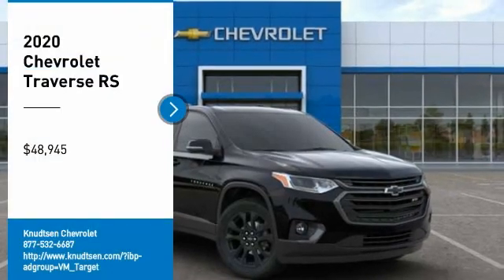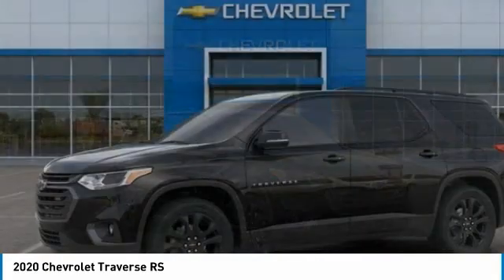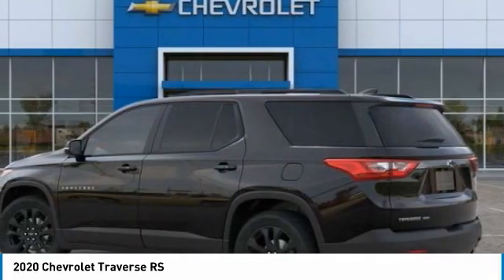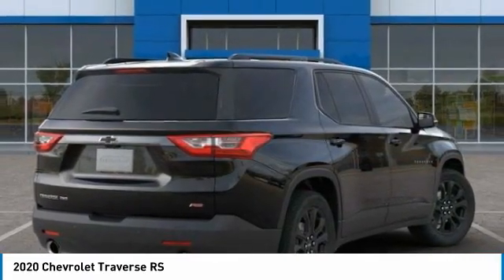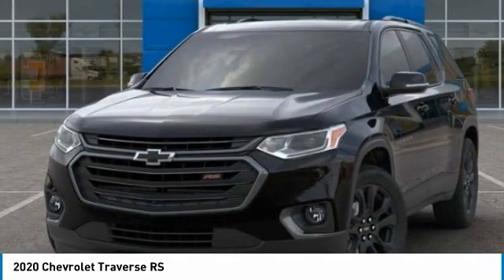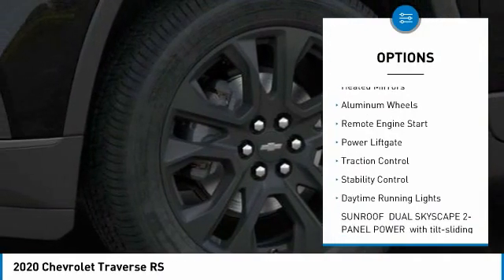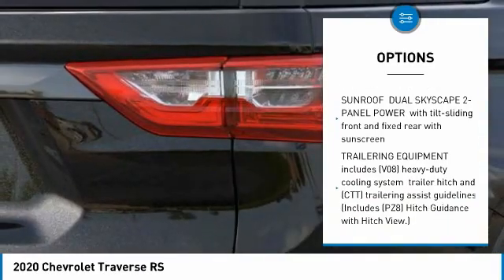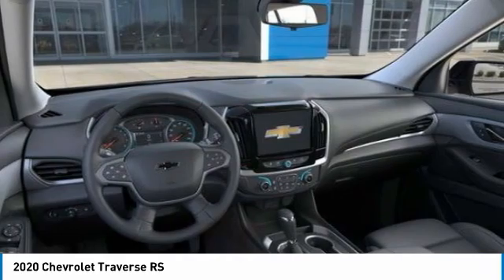2020 Chevrolet Traverse RS FOR SALE in Post Falls, ID KK7810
Stop in today for a test drive of this N 2020 Chevrolet Traverse

Knudtsen Chevrolet
1900 E Polston Ave

New Arrival    All Wheel Drive, never get stuck again... One of the best things about this Vehicle is something you can t see, but you ll be thankful for it every time you pull up to the pump. No trip is too far, nor will it be too boring. Awesome! Safety equipment includes: ABS, Xenon headlights, Traction control, Curtain airbags, Passenger Airbag, Front fog/driving lights...Other features include: Navigation, Leather seats, Bluetooth, Power locks, Power windows, Heated seats, Auto, Climate control, Rear air conditioning, Cruise control, Universal remote transmitter, Audio controls on steering wheel, Power seats, Heated seats, Tilt steering wheel, 3.6 liter V6 DOHC engine, Power heated mirrors, 310 hp horsepower, Multi-function remote - Cargo access, remote engine start - keyfob and smart device, Fuel economy EPA highway (mpg): 25 and EPA city (mpg): 17... Disclaimer: Our internet prices are after all applicable rebates. Subject to lenders credit approval. Rebates may or may not applied towards leases.0  apr is in lieu of rebates! on selected models. Terms and condition may apply call or see dealer for details. All prices are plus sales tax,   197.40 dealer doc fee, and   14.00 title.      On approval of credit.      . see dealer for details. Chevrolet trade assist in allowance must trade in a 2006 or newer car or truck.Costco members rebates only on 2020 Tahoe, Suburban, and Silverado s. Must show proof of ownership.Conquest you must own a 2006 or newer non gm product to qualify. gm loyalty must own a 2006 or newer gm product to qualify. some of these vehicles are former service loaners.on selected models you must finance thru gmf, lease loyalty you must have a current lease on a 2015 or newer vehicle, must of leased it at lease 30 days ago. subject to credit approval. expires 6/30/2020